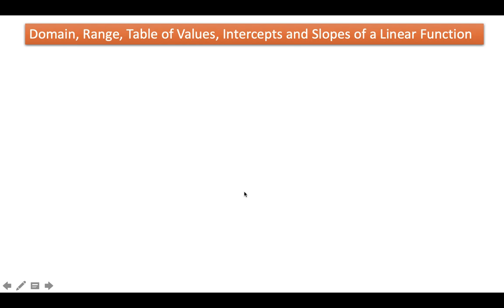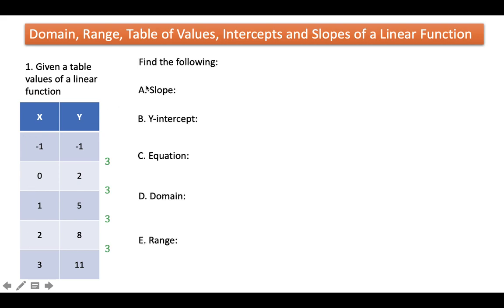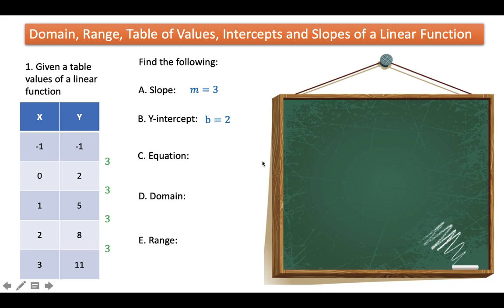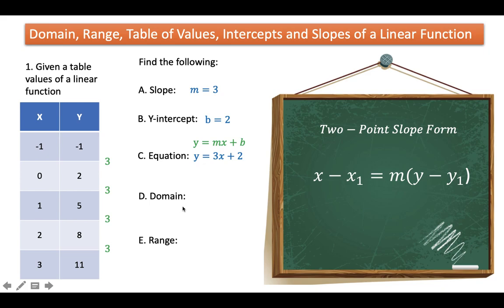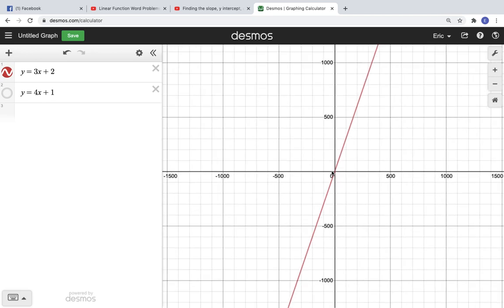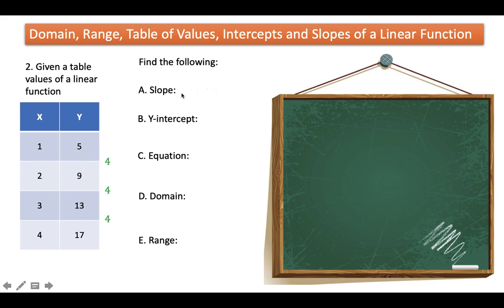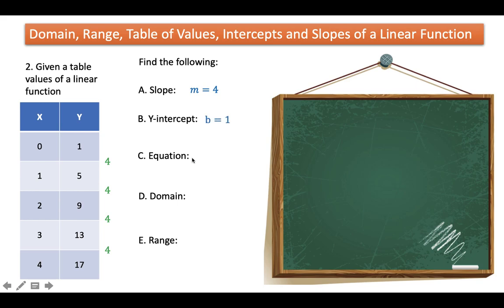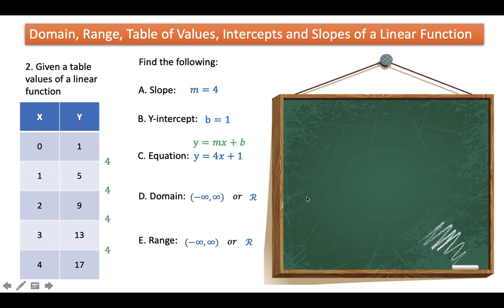Domain, Range, Table of Values, y intercepts and Slopes of a Linear Function